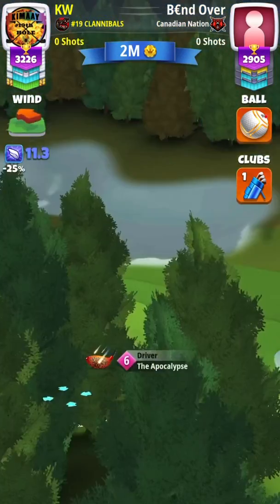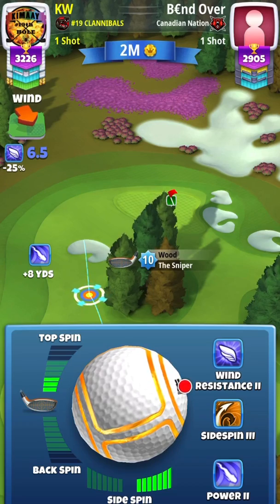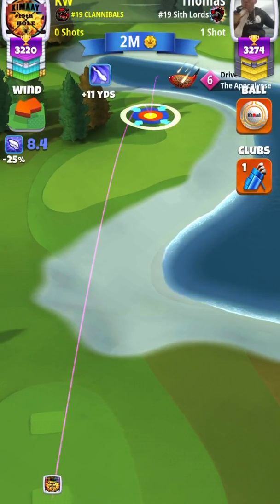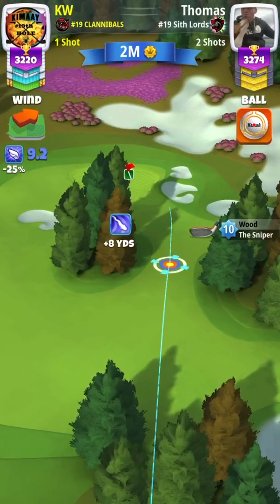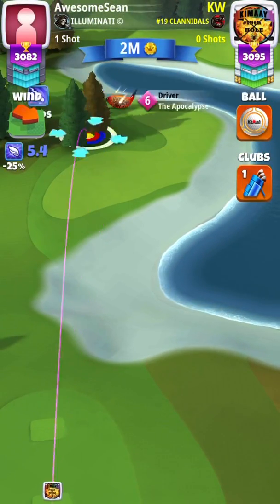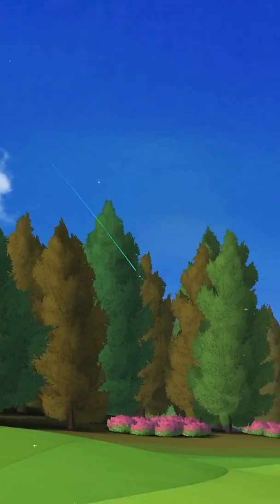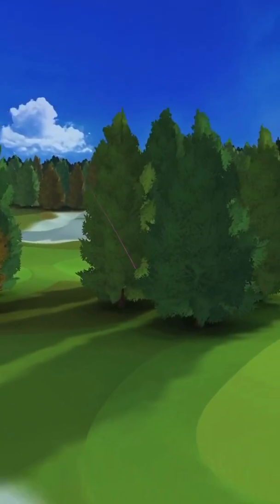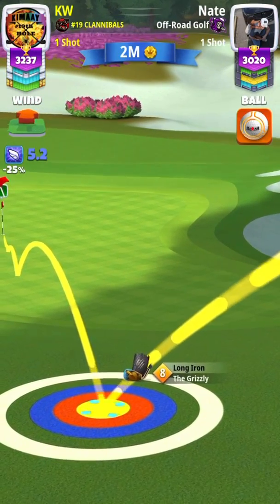Greenoch Point Hole 5